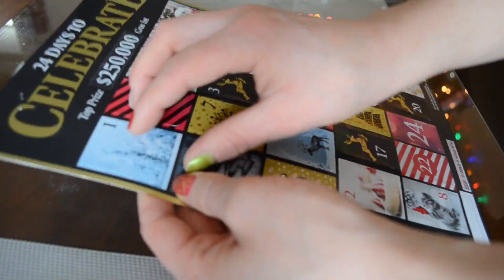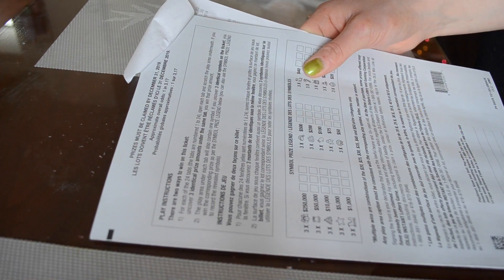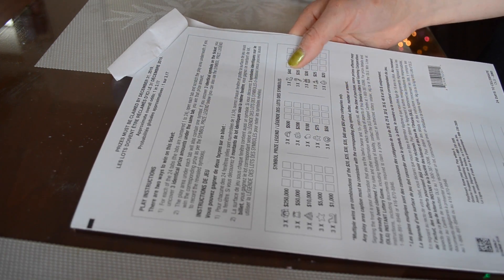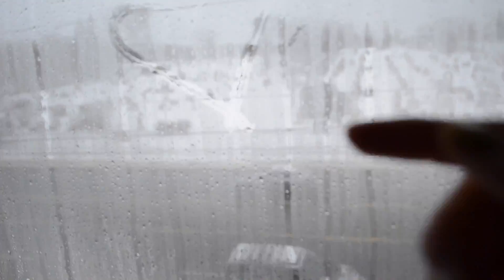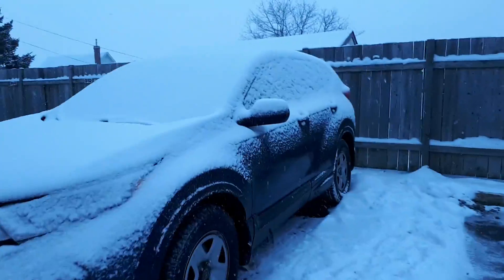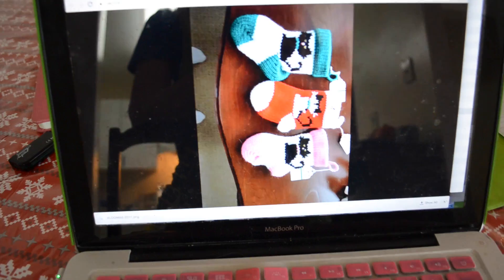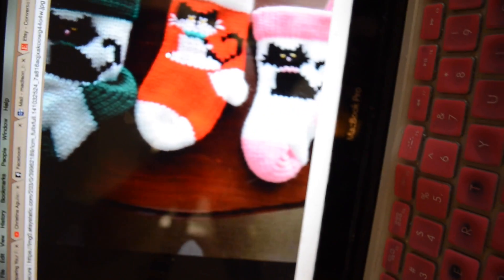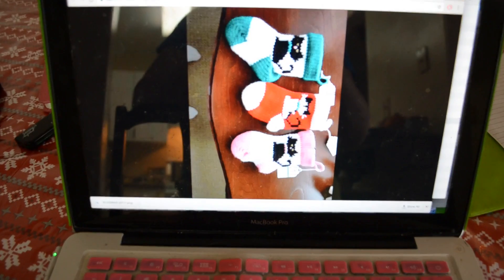vegan holiday potluck recipes + why my vlogs are behind!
My sincerest appologies, all! I have been experiencing technical difficulties during this vlogmas season that I believe have now been fixed! For now, at least. I will be playing catch up in the next few days and likely merging or double daily uploading a couple of videos to make up for the lag. All of the recipes from the video can be found below!

Vegan Blondies:
2 cups flour
3/4 tsp. baking soda
1.2 tsp salt
1 1/2 cups brown or cane sugar
3/4 cups earth balance
1 banana
1 Tbs vanilla
1/2 cup vegan chocolate chips
Add dry ingrediants together in a bowl and mix well. Add margarine to a measuring cup and melt in microwave. Mash the banana in a separate small bowl while waiting. Add the melted margarine and sugar together in a large bowl. Mix well then add the banana and vanilla to the wet ingrediants. Slowly add the dry ingrediants to the wet until flour is all mixed in. Stir in some chocolate chips. Bake at 350 degrees for 22 minutes. Let cool completely before removing from the pan.

Cheezy Cashew Dip:
1 1/2 cups soaked cashews
4 Tbs nutritional yeast
1 tsp salt
3 Tbs hot sauce
3 Tbs non-dairy milk
2 tsp lemon juice
3 tsp lime juice
2-4 Tbs water
pinch of onion and garlic powder
Pre-soak cashews. Add all ingrediants to a blender of choice. process until smooth. Start with 2 Tbs of water, add more as needed.

Roasted Red Pepper Potato Leek Soup:
1 Red Pepper
6 white, yellow, or russet Potatoes
1 Leek
2 cloves of garlic
6 cups of water
1/2 cup almond milk
1 cup (salt free) vegetable broth
2 Tbs nutritional yeast (optional)
1 vegetable bullion cube
3 Tbs parsley
3 Tbs Dill
1/4-1/2 tsp pepper
dash of salt is optional
Roast the red pepper at 400 degrees for around 30 minutes.
Heat water on stovetop at medium heat. Add bullion cube. Wash, peel, and dice potatoes, leeks, and garlic before adding to the pot. Add broth, nutritional yeast, "milk", spices and herbs. Cook on med-low until potatoes are ready to fall apart. Turn off heat at that point and uncover soup.
Remove roasted red peppers from the oven and let sit for a few moments until you can touch them. Peel off outside skins and add to the pot. Mix all with a hand mixer or in a blender until well blended.